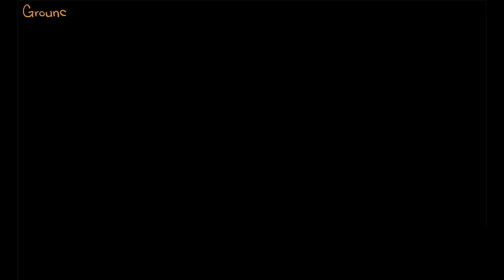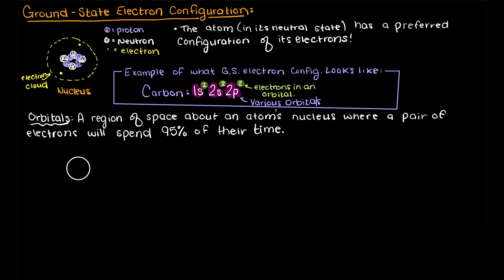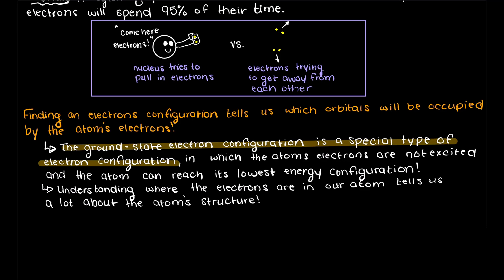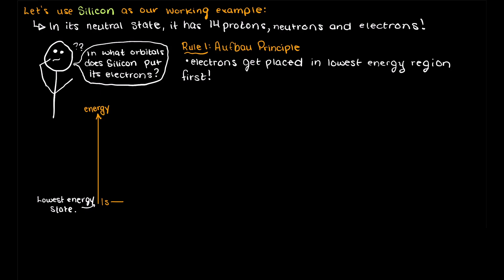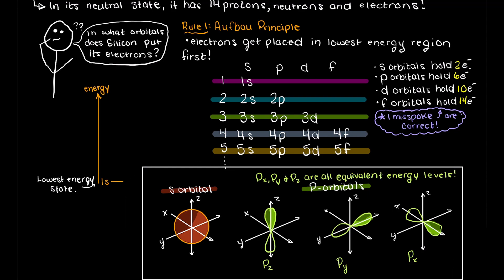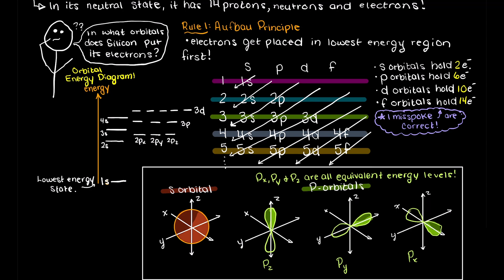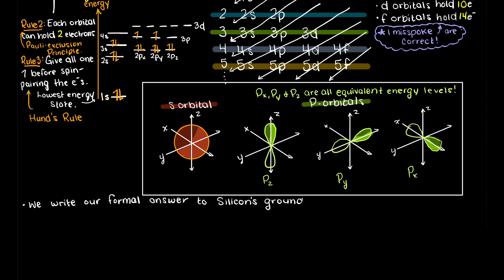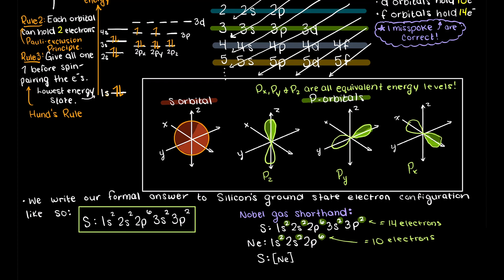Ground State Electron Configuration | Organic Chemistry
The ground-state electron configuration tells us the lowest energy state that an atom can have. This tells us the unexcited state of the atom, which is the state it most wants to be in. Electron configurations tells us in which orbitals an atom, ion or molecule places it electrons. The ground state electron configuration is a special type of electron configuration in which a neutral unexcited atom places its electrons. In this video we talk about why we learn about the ground-state electron configuration, what it tells us about the compound we are studying and how we can find the electron configuration or any atom, ion or molecule that we need to.

This timeline is meant to help you better understand how ground-state electron configurations work:
0:00 Introduction
0:20 Carbon Ground-state electron configuration.
0:40 Electron orbitals review.
0:58 Ground-state electron configuration definition.
1:45 Finding the ground-state electron configuration of an atom.
2:08 Aufbau principle.
4:20 Pauli-Exclusion principle.
5:00 Hund’s Rule
5:47 Electron Configuration - Noble Gas Notation
6:46 Outro